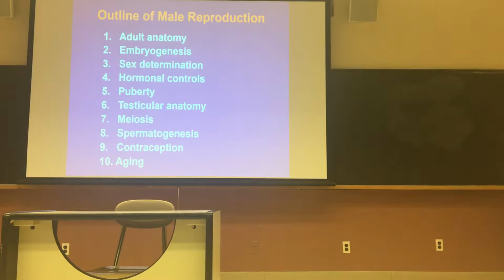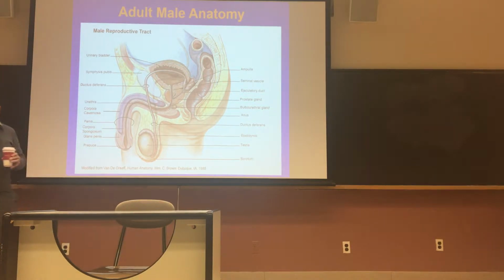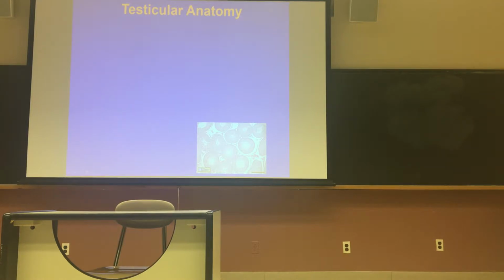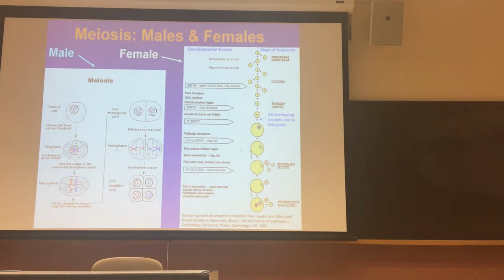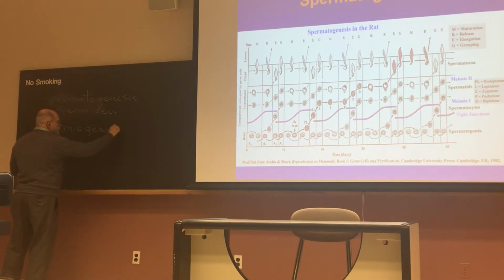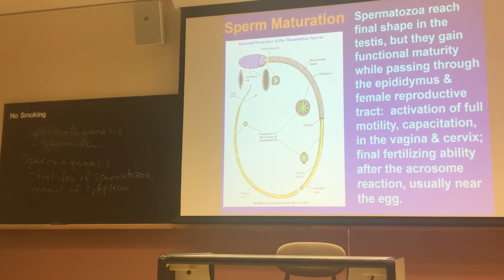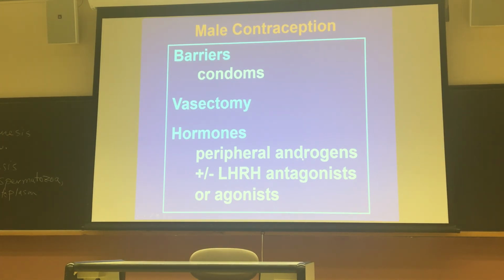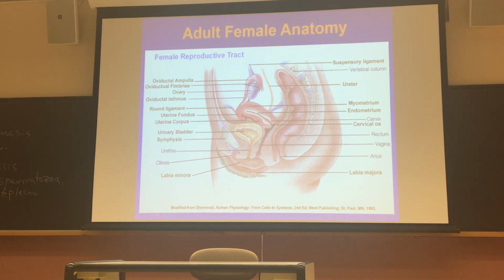Endo Nov 1 part 1